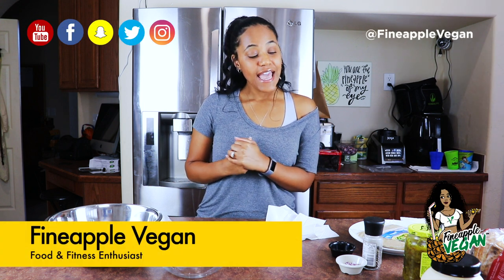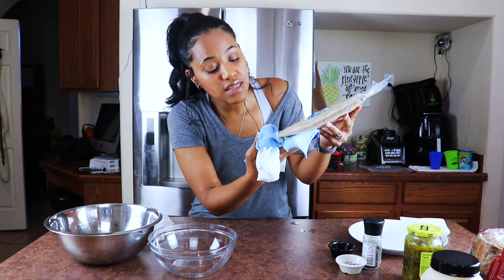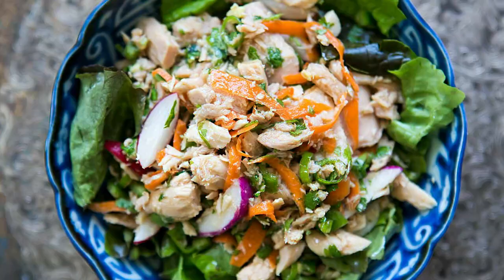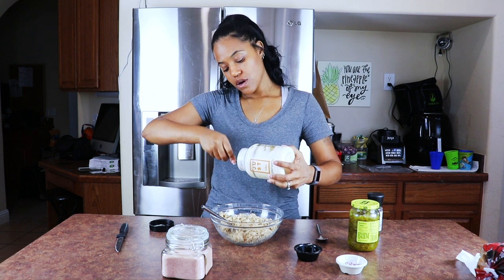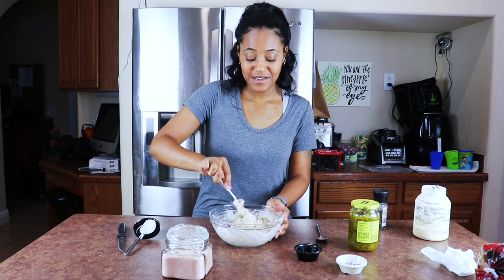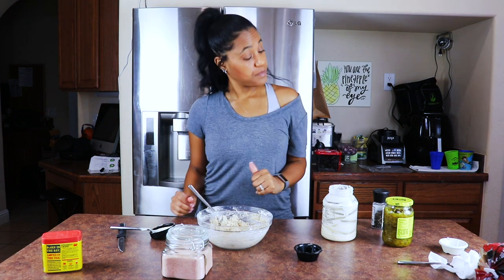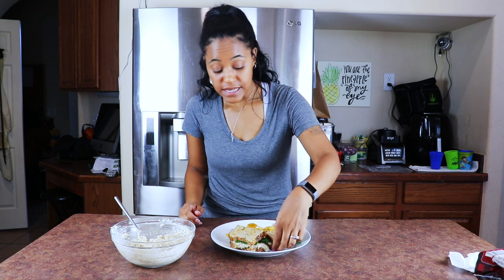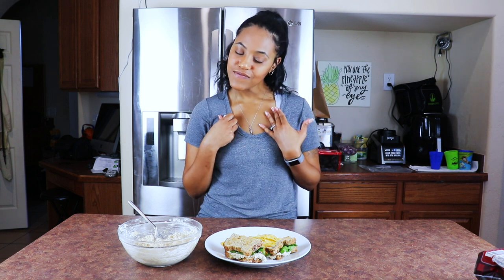Vegan Tuna Sandwich Recipe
Check out this easy vegan tuna sandwich recipe using Plow Distribution's imitation tuna.